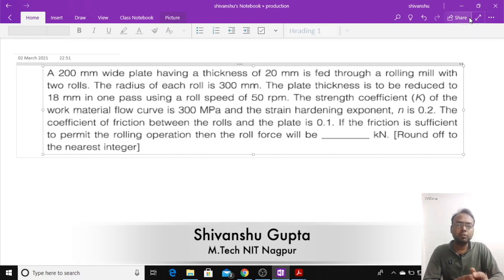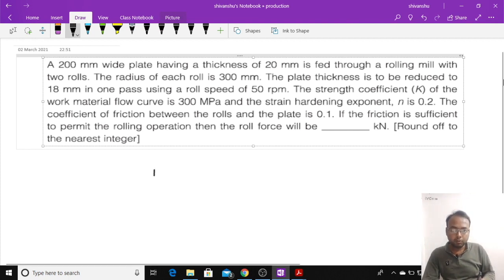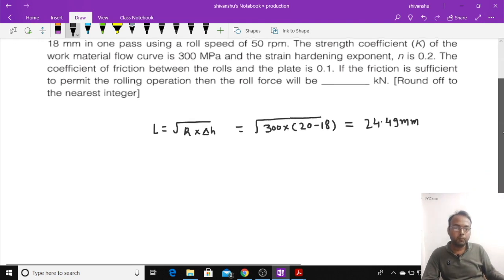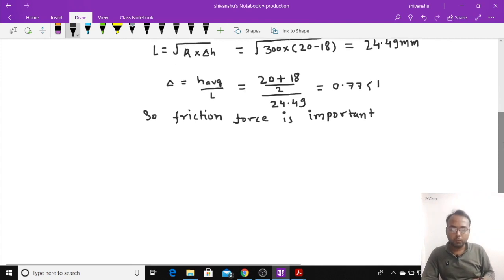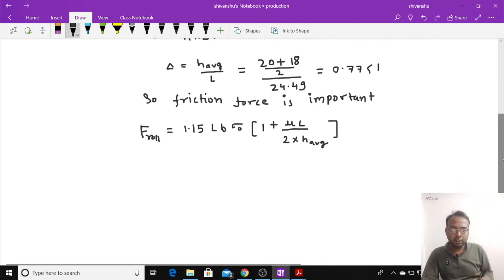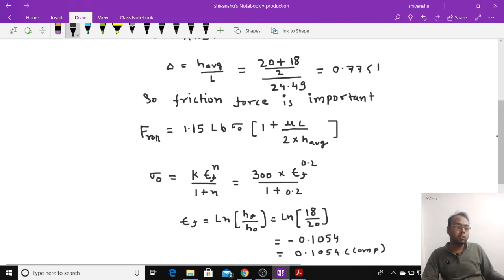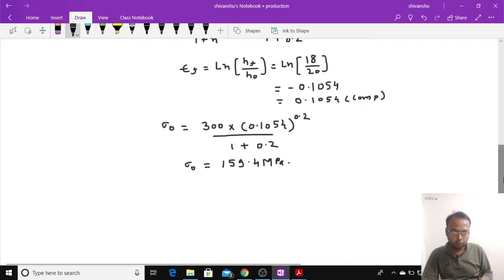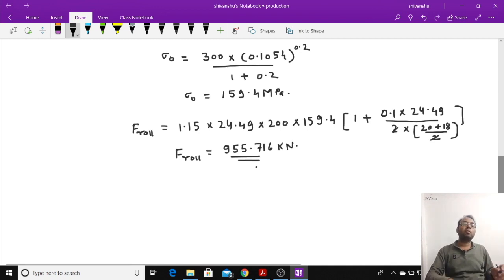GATE 2021 ME-1 | Forming Process Roll Force | by Shivanshu Gupta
Engineering Hotspot provides top-notch explanations and solutions to the Mechanical and CIVIL Engineering problems asked in elite competitive examinations like GATE, JE, ESE, BARC, ISRO, SSC, Civil Services, etc. Subscribe to our channel to stand out from the crowd. Come join us and claim your victory!